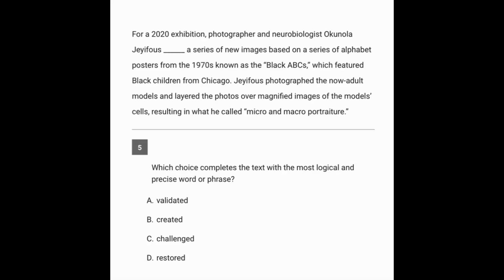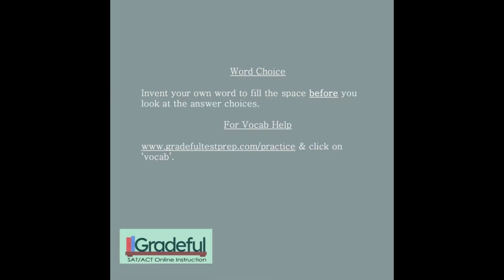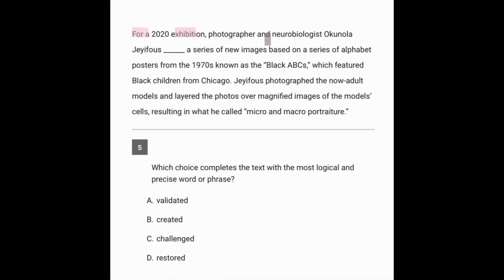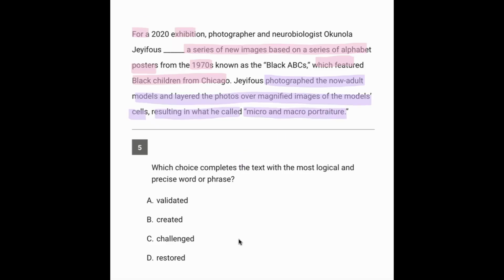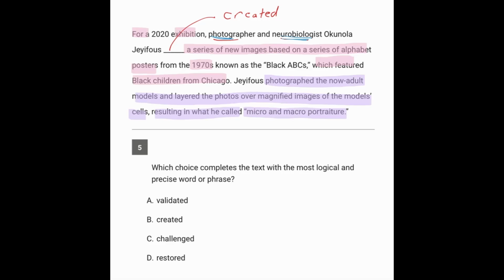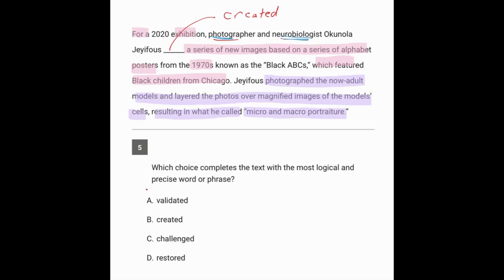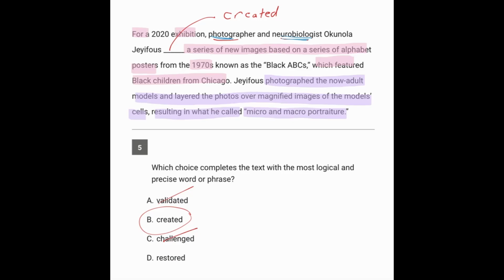Question 5, Reading & Writing Module 2 Easy, SAT Bluebook Test 4 – SAT Prep